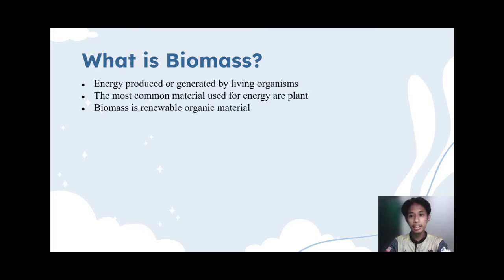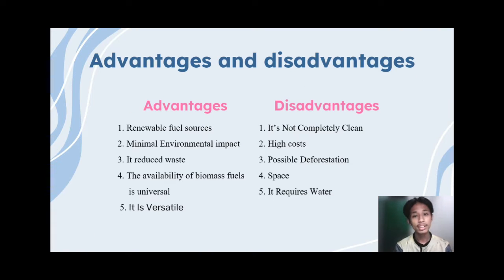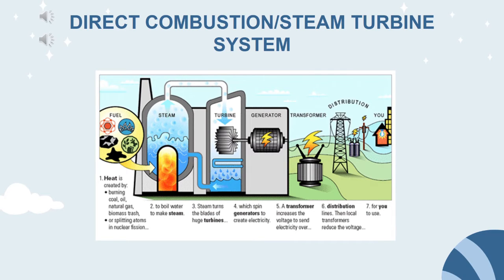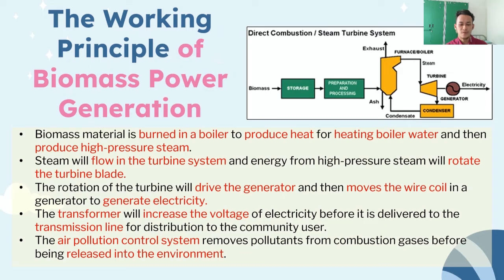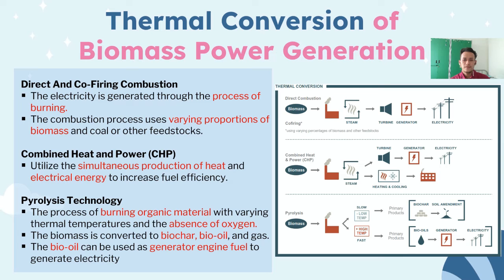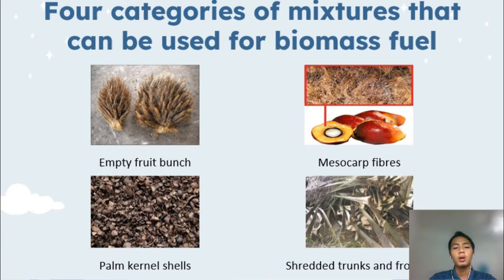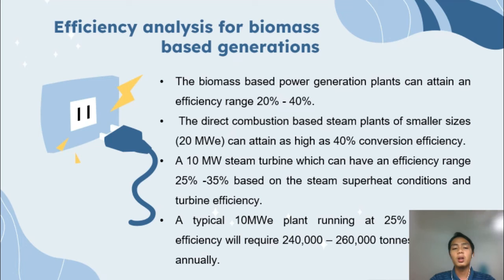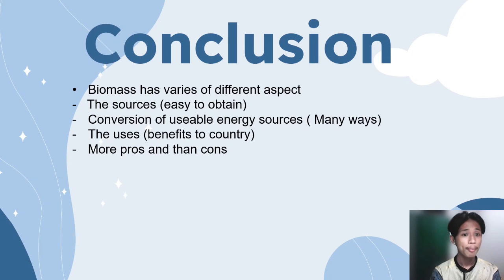BMFG S1G1 | GROUP 7 | BIOMASS POWER GENERATION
BEKG 2433: ELECTRICAL SYSTEMS

BMFG SECTION 1 GROUP 1
ASSIGNMENT 1: BIOMASS POWER GENERATION (GROUP 7)